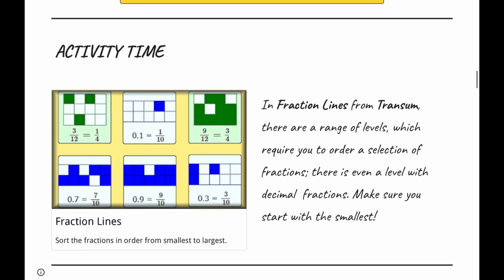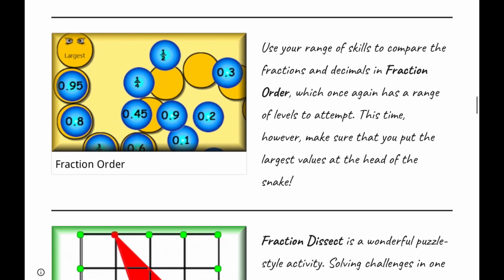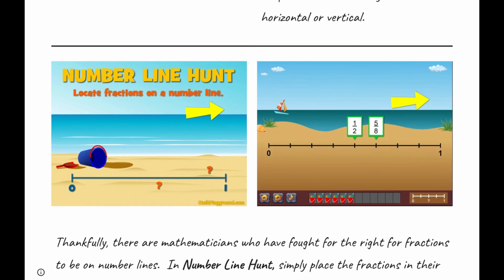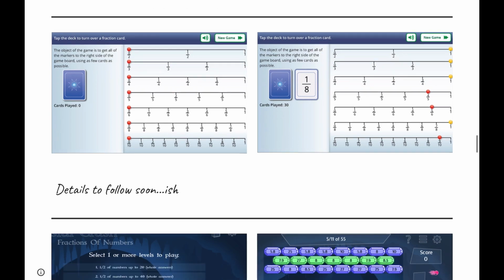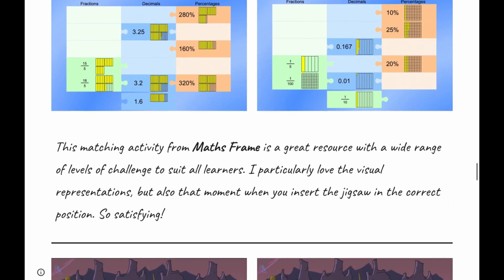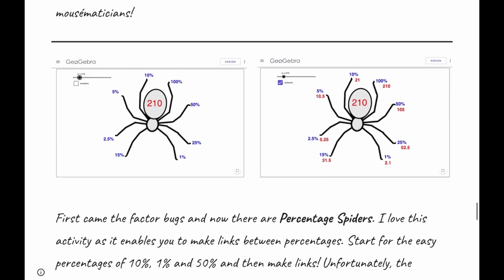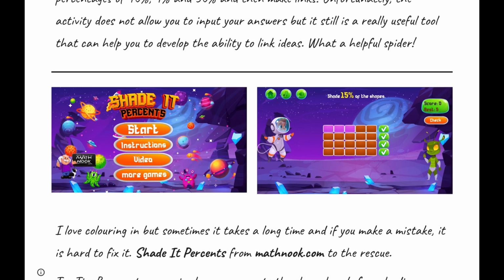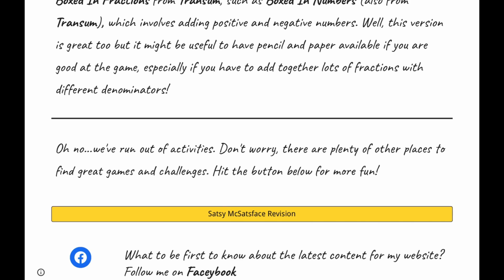Brie-Anna’s Guide to Satsy FDP (SATs)